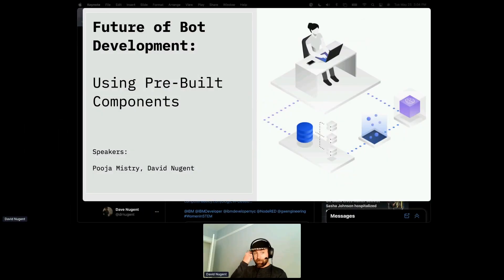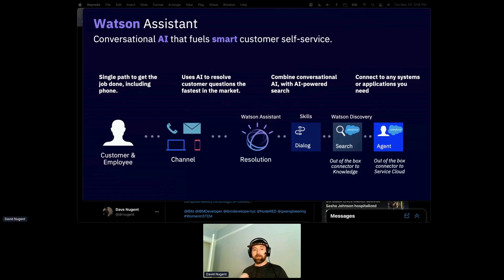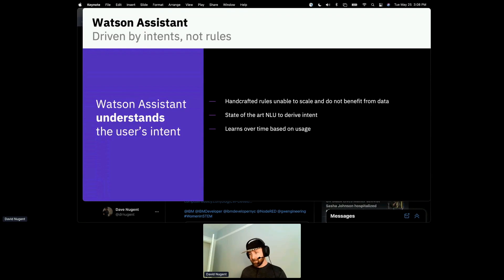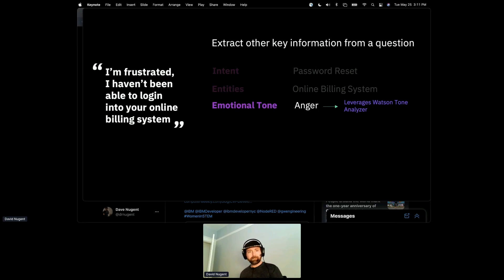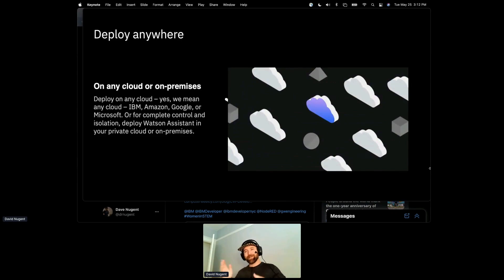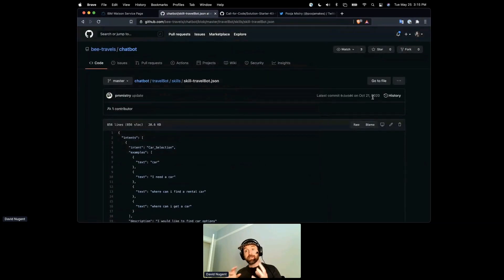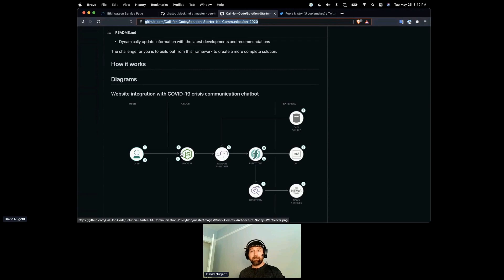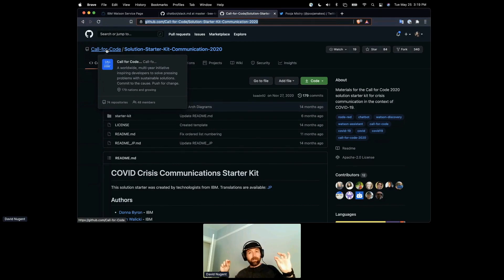Using IBMs Pre Built Chatbots Components with IBM Watson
Future of Bot Development: Using IBMs Pre Built Components with IBM Watson

Chatbot Conference Online: Fall 2020

Pre-Built Components are fast and easy way to build conversational ai systems. This approach uses modular components that customizable IBM Watson's APIs.

This allows designers and developers to collaboration and leverage each others work when building bots. This is a time hack that allows you to build good bots in hours instead of weeks. Moreover, using pre-built components allows you to focus on building your main use case, instead of second order features like small talk, chatbot personality, and so on.